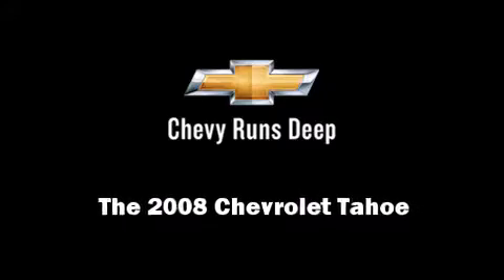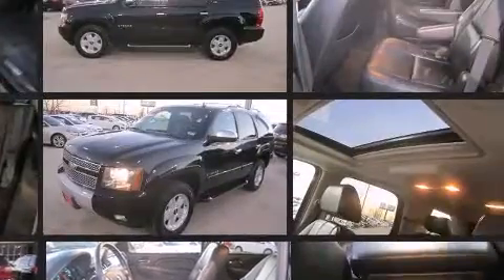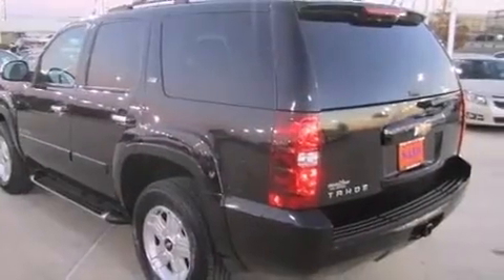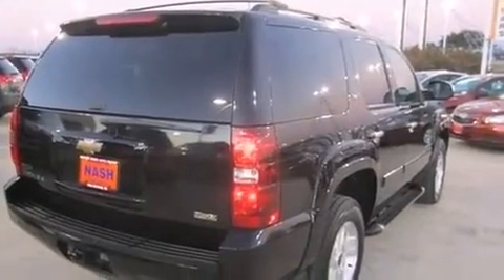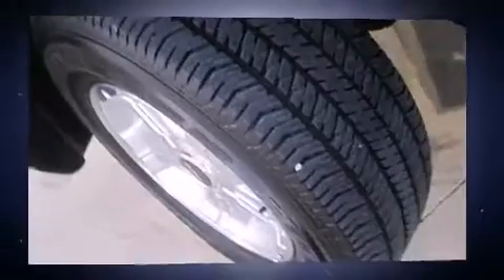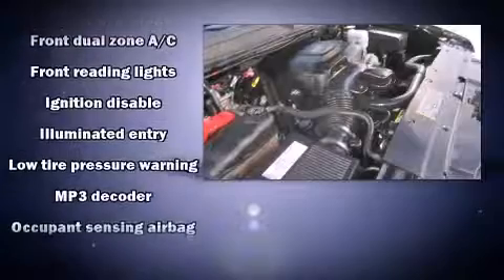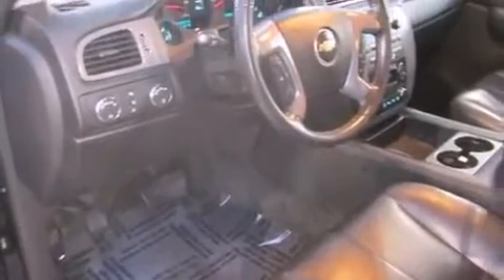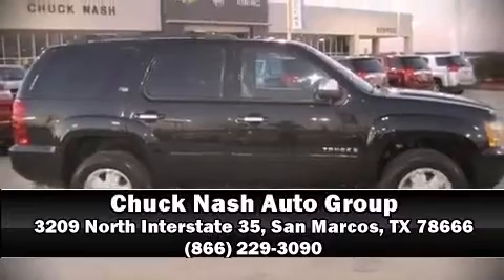2008 Chevrolet Tahoe Sport Utility 4WD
Introducing the 2008 Chevrolet Tahoe. Under the hood you'll find an 8 cylinder engine with more than 300 horsepower, providing a smooth and predictable driving experience. Four wheel drive allows you to go places you've only imagined. Top features include power windows, 1-touch window functionality, a tachometer, an automatic dimming rear-view mirror, an outside temperature display, an overhead console, a trailer hitch, and cruise control. Premium sound drives 8 speakers, providing you and your passengers a sensational audio experience. Chevrolet also prioritized safety and security with features such as: dual front impact airbags with occupant sensing airbag, head curtain airbags, traction control, a security system, onStar, and 4 wheel disc brakes with ABS. For added security, dynamic Stability Control supplements the drivetrain. A Carfax history report provides you peace of mind by detailing information related to past owners and service records. Our sales reps are knowledgeable and professional. We'd be happy to answer any questions that you may have. Stop by our dealership or give us a call for more information.